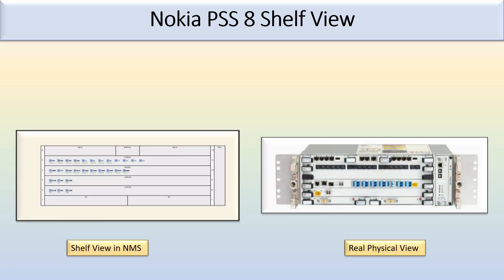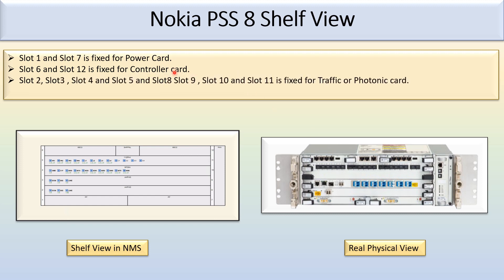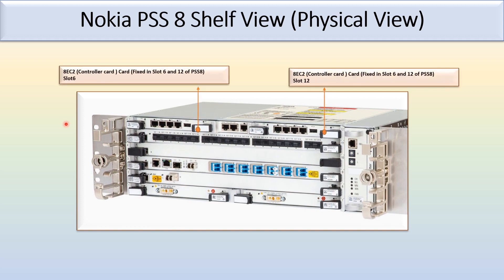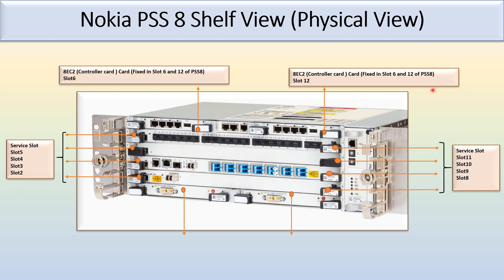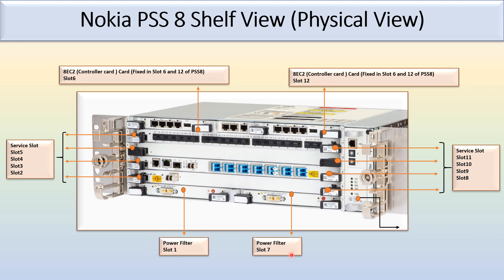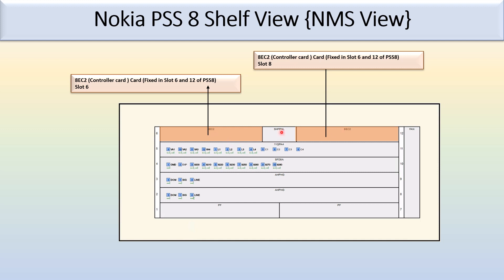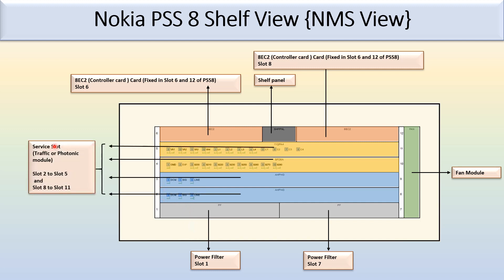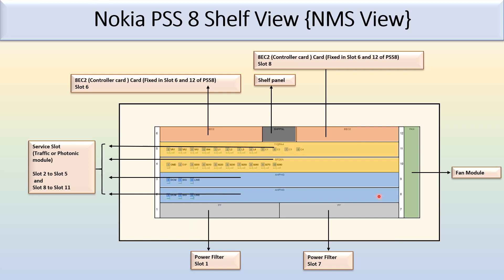Shelf View of Nokia 1830 PSS 8 Photonic Service Switch